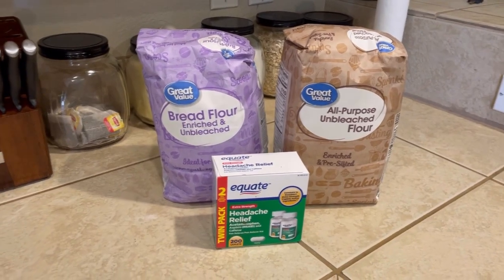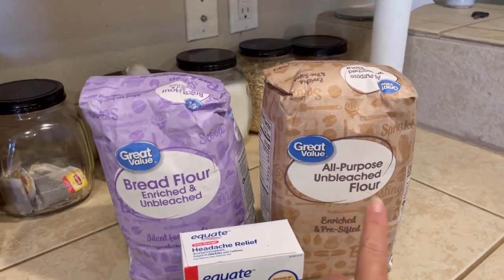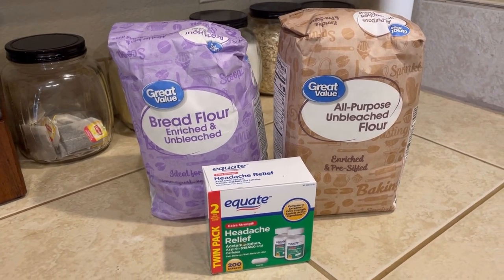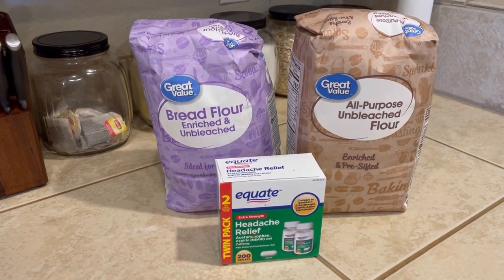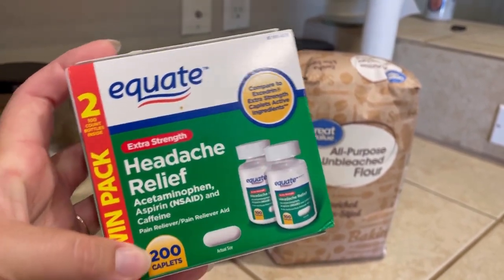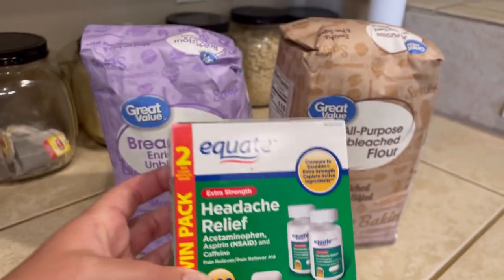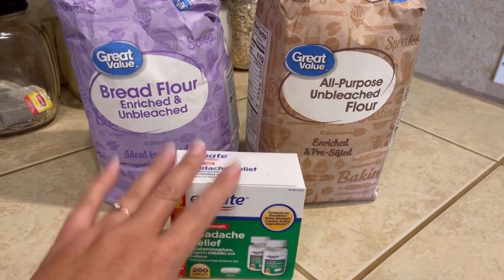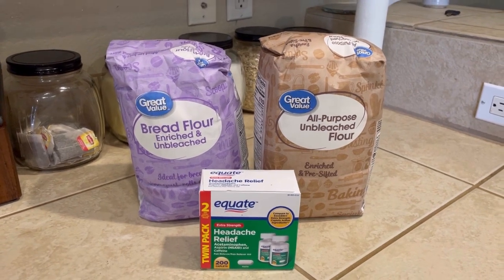$10 weekly stock up! Collab!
Hey friends this month I’m joining the collab stock it September! Join me